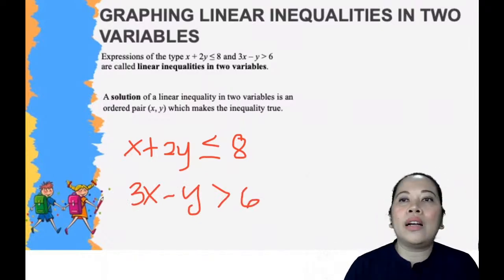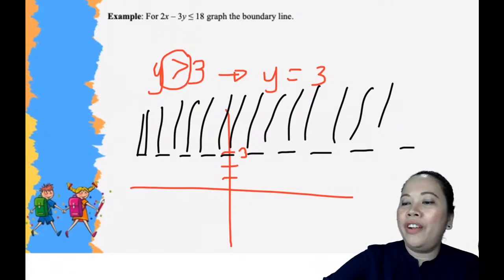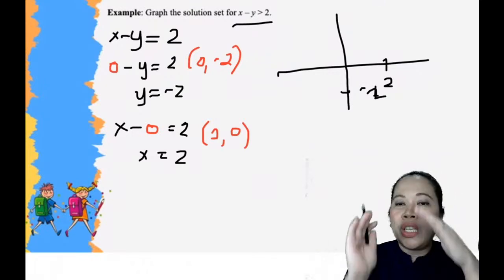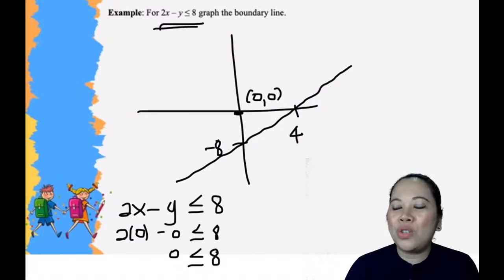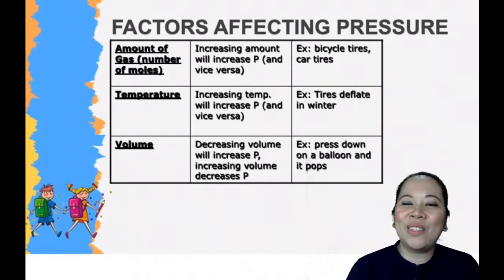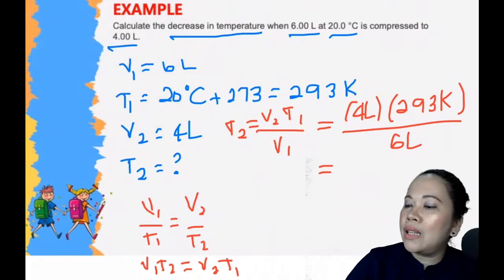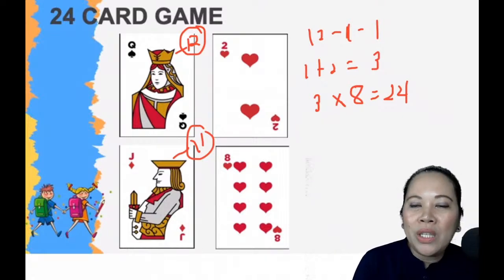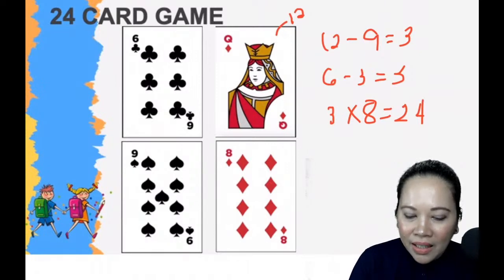Online Tutorial : | Graphing Linear Inequalities | Gas Laws | Game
✅  Facebook Page : Teacher with a Purpose